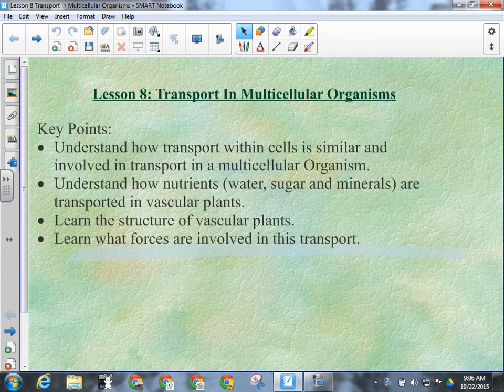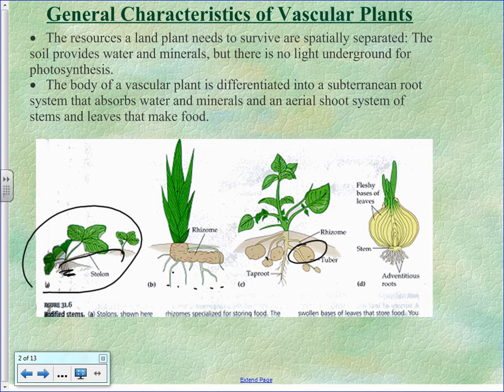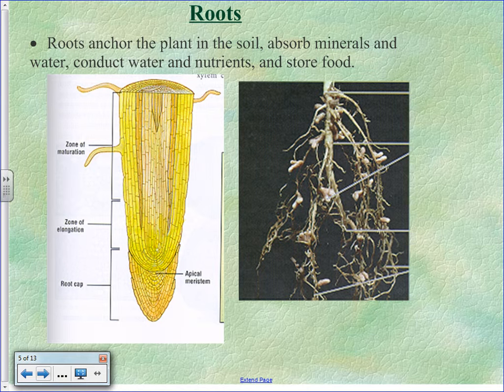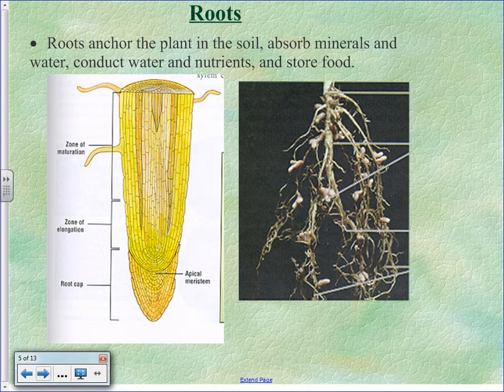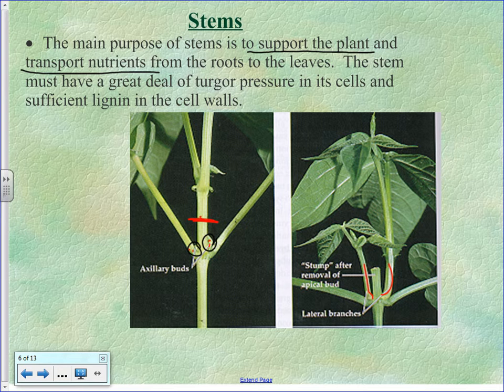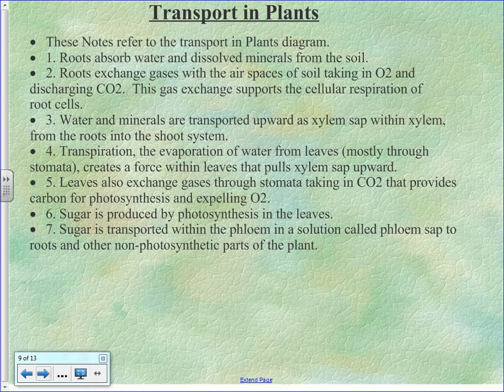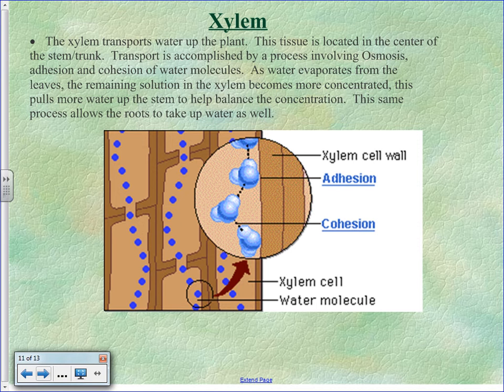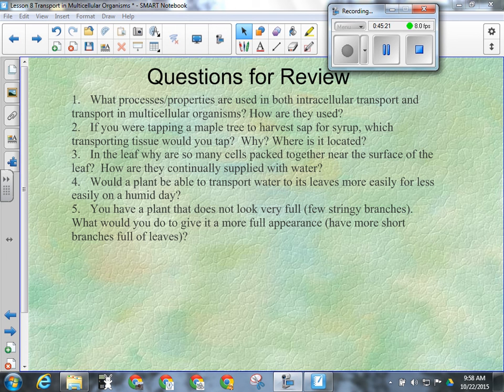Unit 2 Lesson 08 Transport in Multicellular Organisms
Lecture on how Osmosis helps plants transport water.